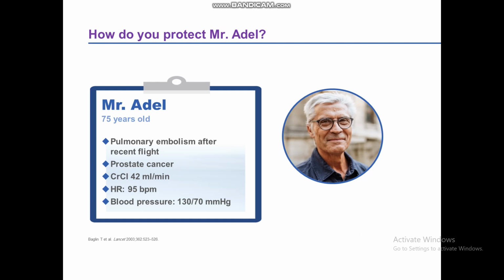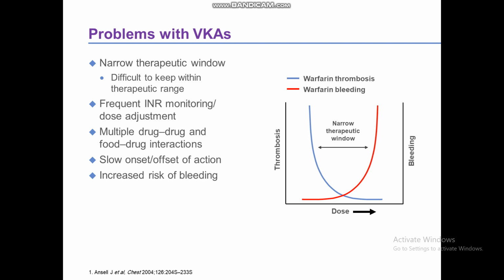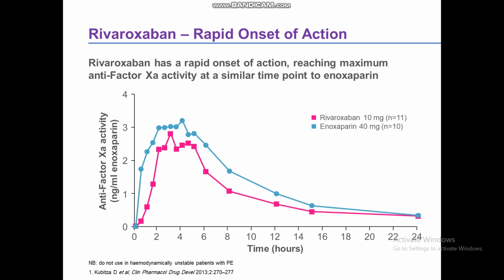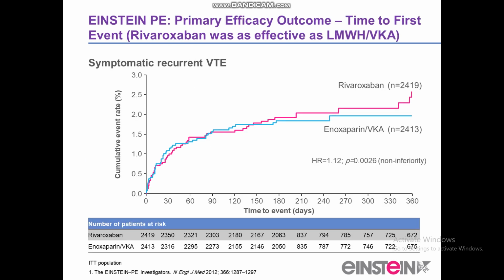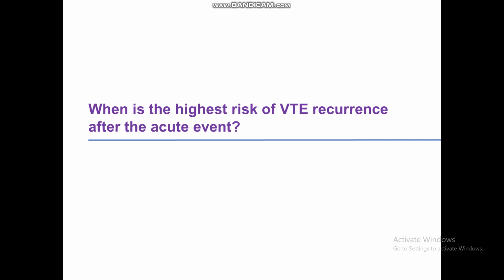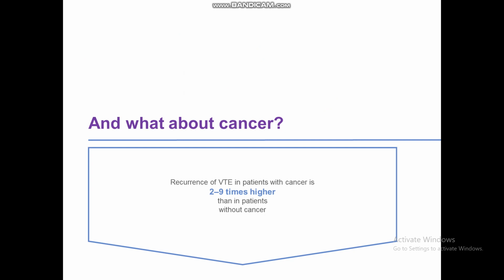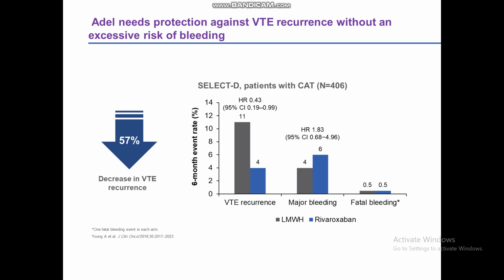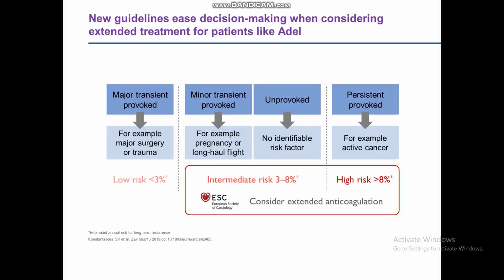NOACs and PE